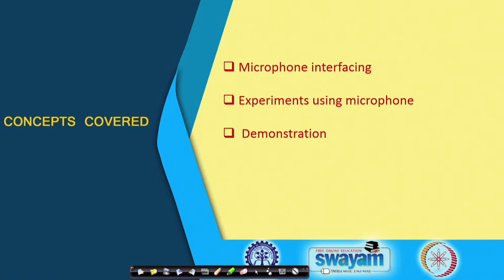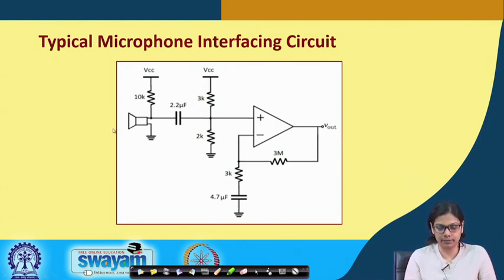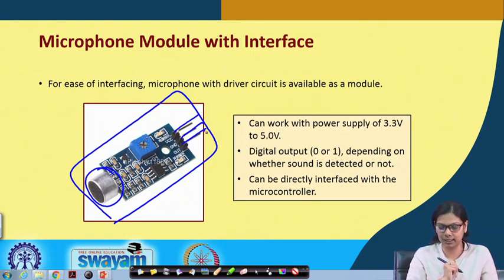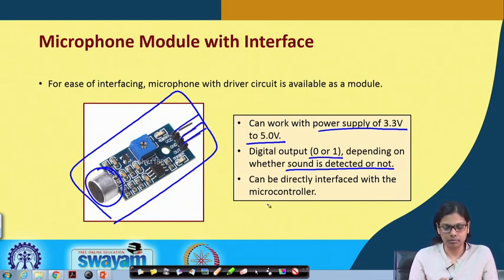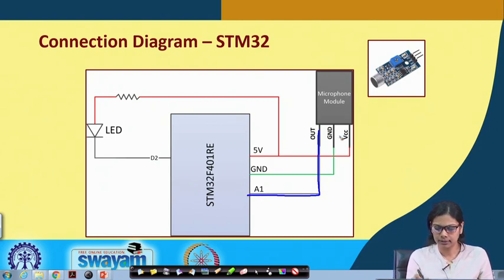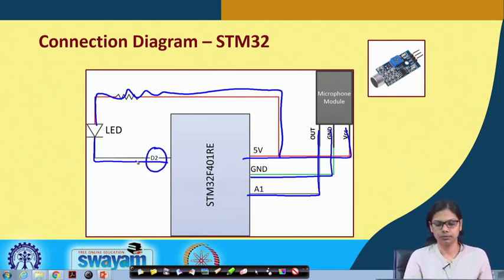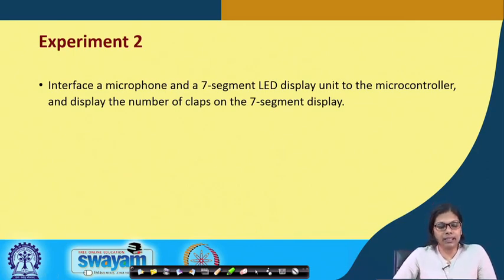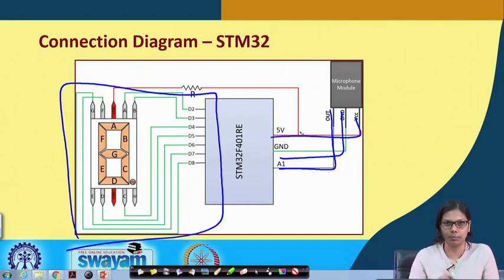Lecture 29: Experiment with Microphone